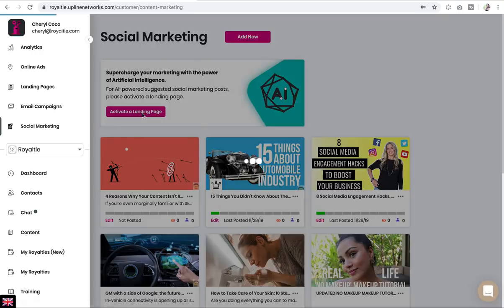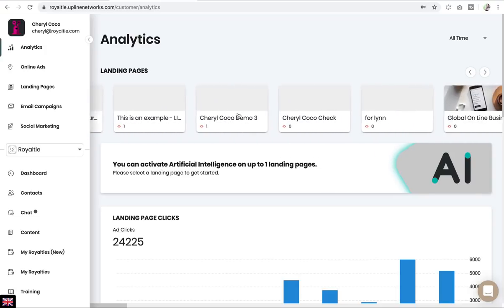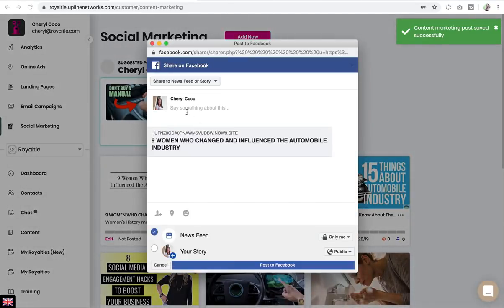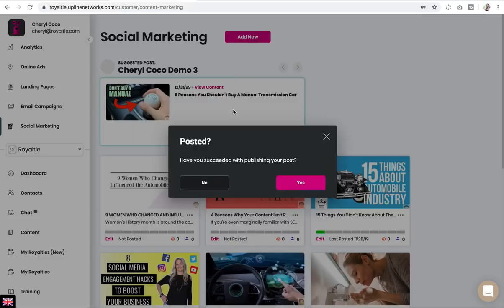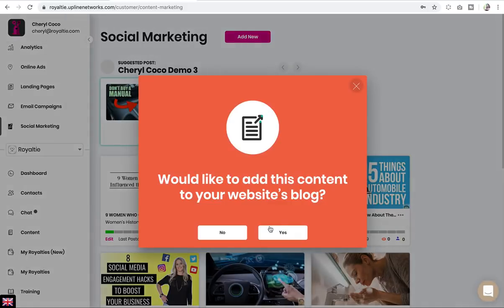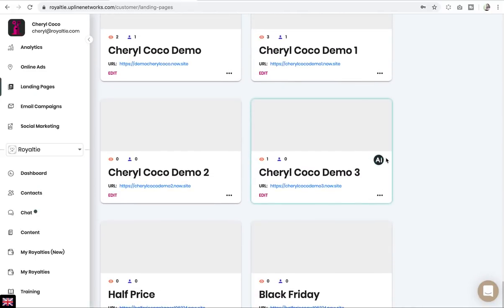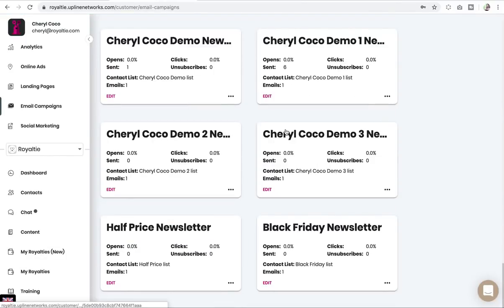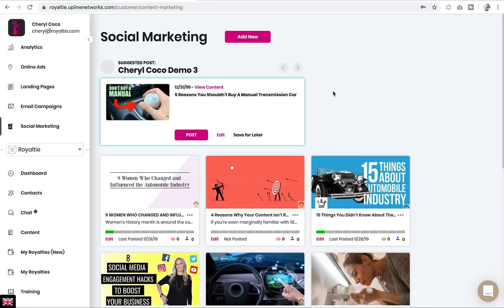Royaltie AI | How to activate AI on an existing landing page | See How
The New Royaltie Notification Network will allow you to advertise on popular apps as such as AOL, YAHOO, CNN, FORBES, FACEBOOK and INSTAGRAM to name a few. No longer does one have to rely on Google Nearby or download a useless app that no one ever heard of.
Create “UNLIMITED” landing and capture pages right from the system with an easy to use and newbie friendly drag n drop interface.
Great an Email Autorespond Series right from your Royaltie Platform and attach it to your Royaltie landing pages.
Here’s another useful tool I use to promote my business and sell more Products by giving away unlimited Complimentary “FREE” Vacation Packages as incentives for…
Proximity marketing is big right now and Royaltie is the leading company taking advantage of it.
Also for Team Accountability and much more we have the Royaltie app that allows you to control your Royaltie Ads straight from the app.
Royaltie also has Upline, which is a Royaltie white-label solution which allows businesses to completely brand the marketing platform and app to themselves.
Just when you thought it could get no better, Royaltie launched UPLOOK a magic search engine tool that you can use to get back marketing data from your leads and prospects.
Royaltie spent almost a $Million Dollars on the NEW Upline Networks App which is the FIRST Team Management tool for the Online Marketing Niche. Very powerful and the best part is…It’s FREE!!!
use the Royaltie Ad Packages to market and promote your business or brand. For more info or to sign up with Royaltie now you can do so or if you have some more questions about the Royaltie Gem or Proximity marketing then you can call me on my direct line at